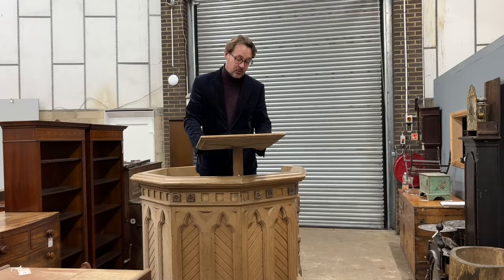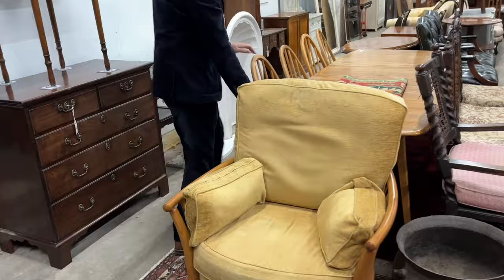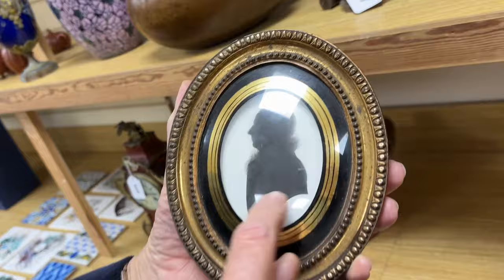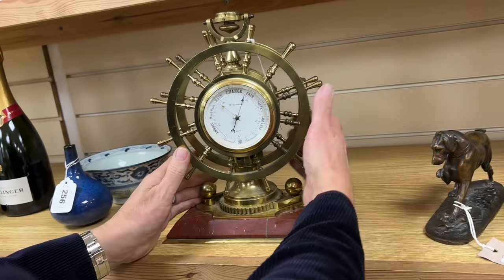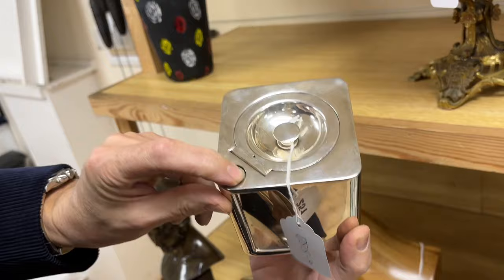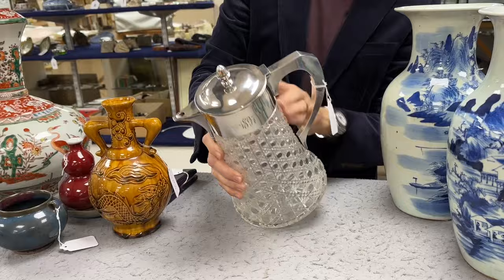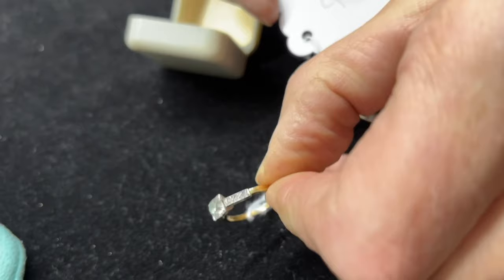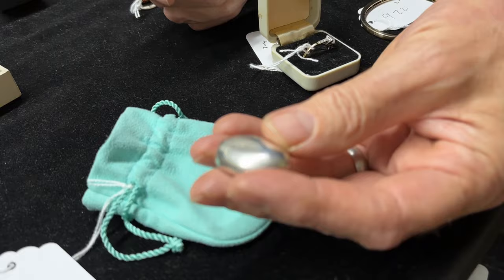Gorringe’s Weekly House & Gardens Sale 12.02.24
Friday: 9am-5pm
Saturday: 9am-1pm
Day of Sale: 8am-9.30am